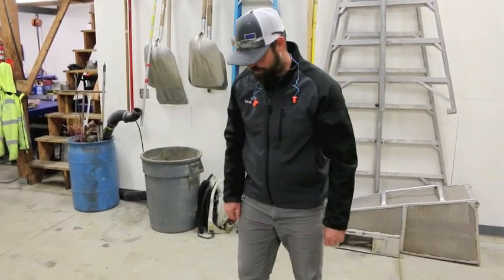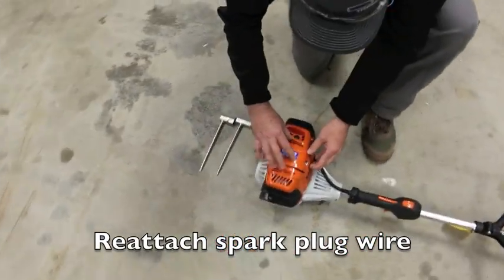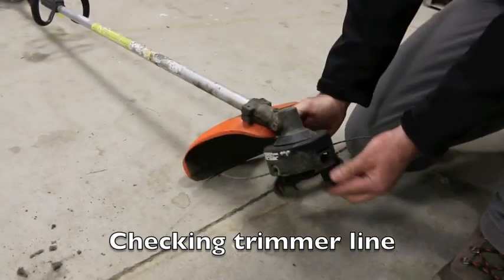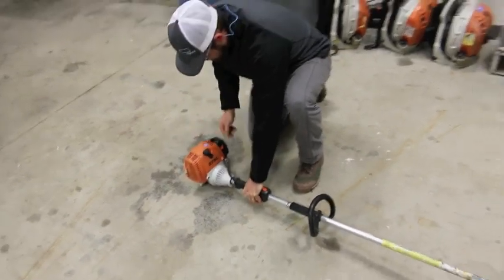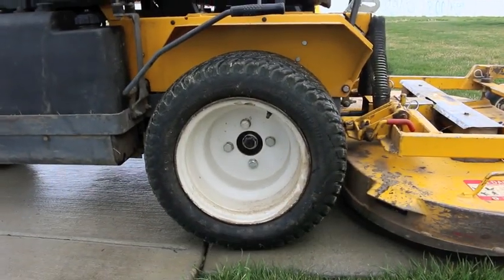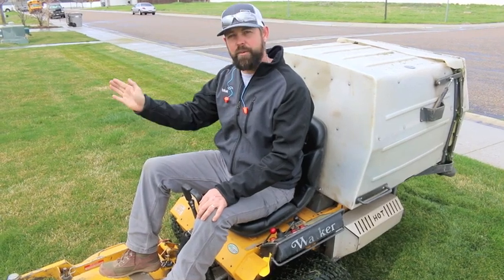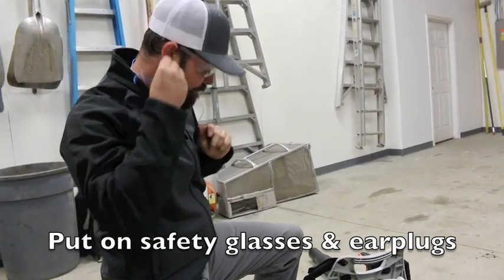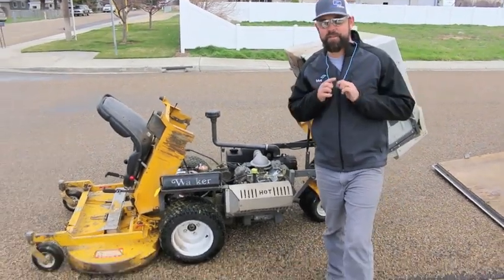Blue Ribbon Maintenance Training full